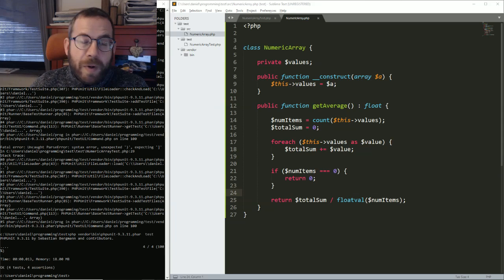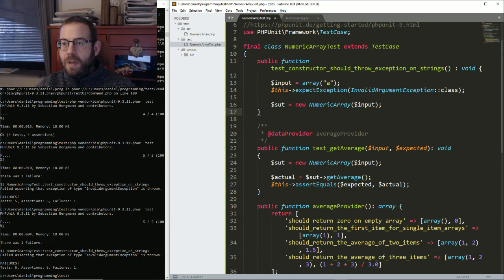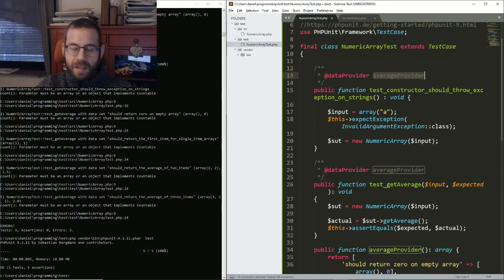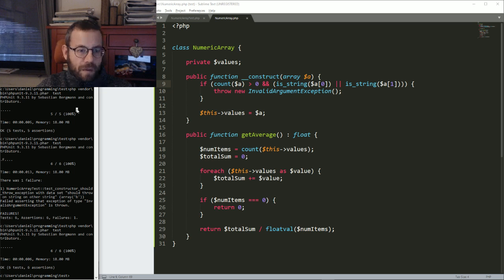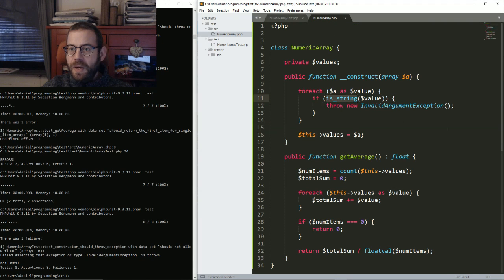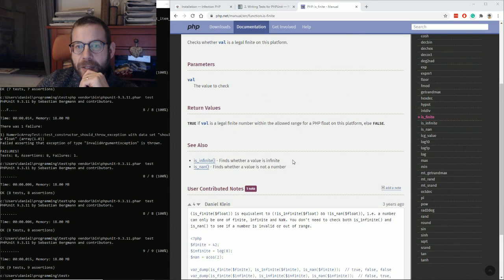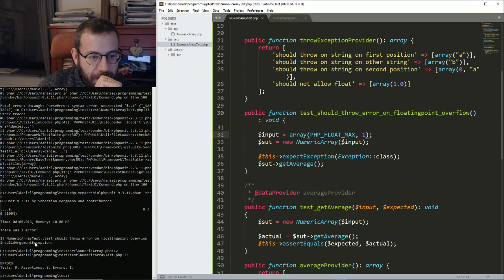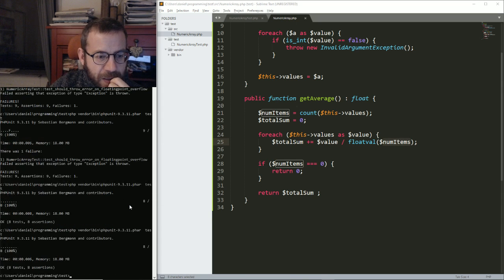TDD with PHPUnit, part 1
Instruktionen kommer ifrån kursen 1dv609/2dv610  som går på Linnéuniversitetet